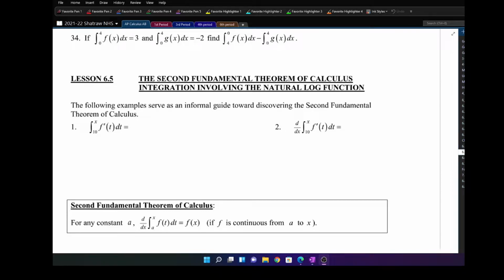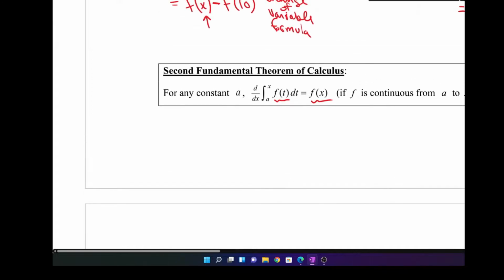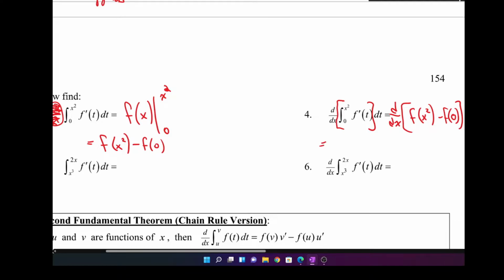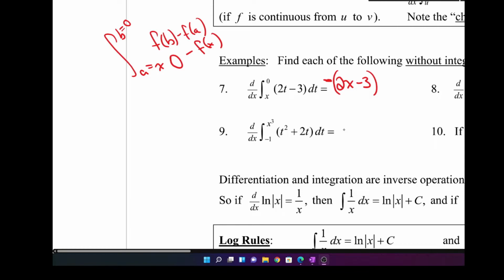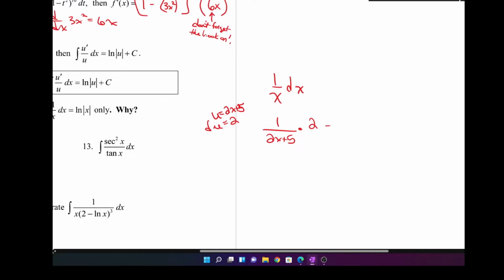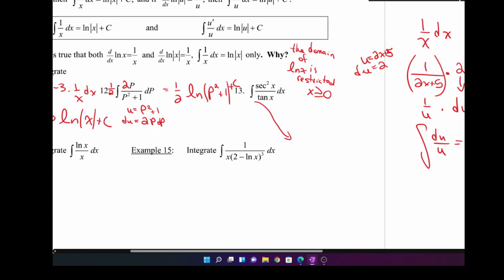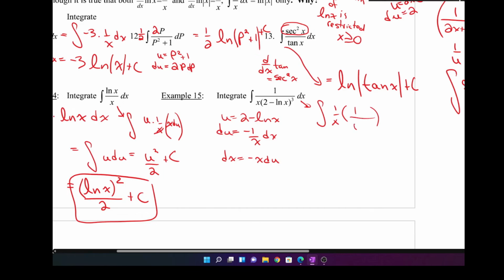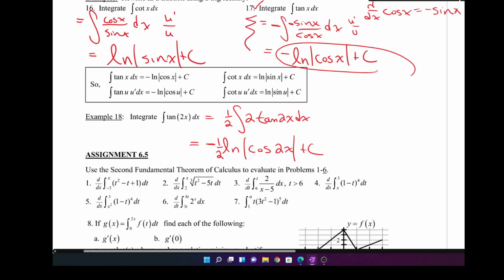6.5 Fundamental Theorem of Calculus Lecture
Using the fundamental theorem of calculus part 1 to create a formula for changing the variable in an integral. Fundamental Theorem of Calculus part 2 shows you how to use a function in the upper or lower boundaries to calculate an integral.